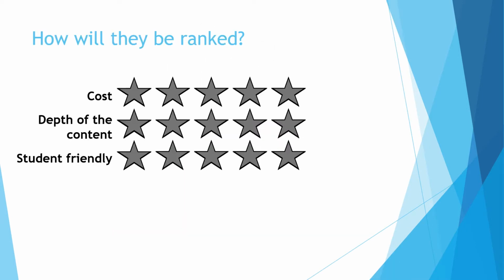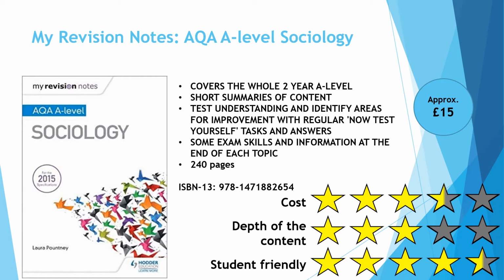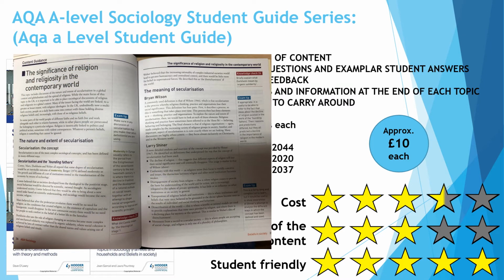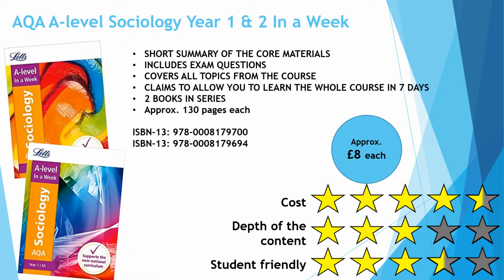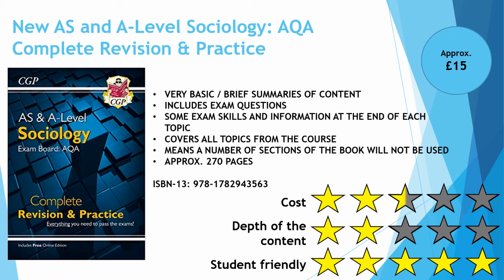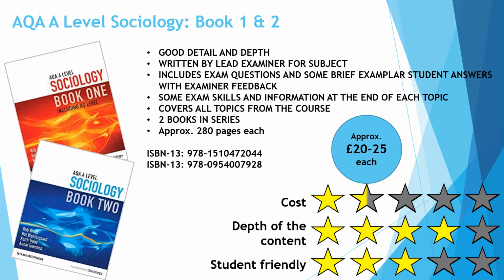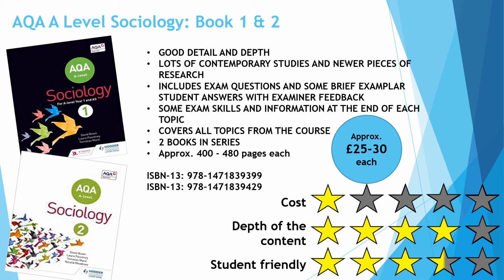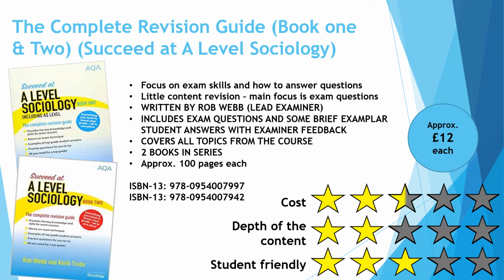📚📖 Which Sociology revision guides are best??? 📖📚[AQA Sociology A-level]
A short review of a selection of revision guides & Textbooks for AQA Sociology A-level.

these are my personal opinions on the textbooks and I score them based on Cost, Detail of the content & how easy they are to use.